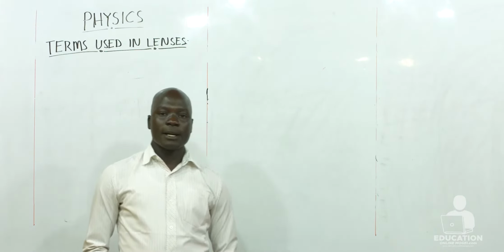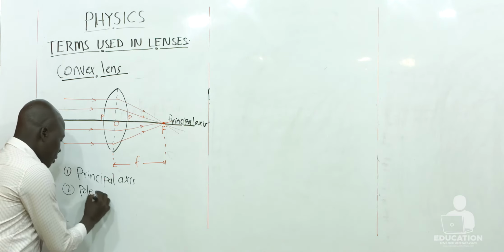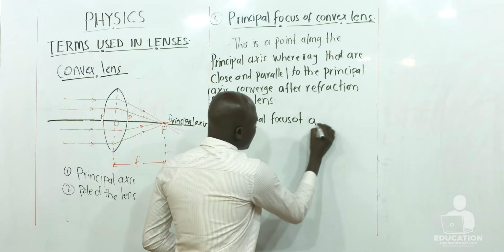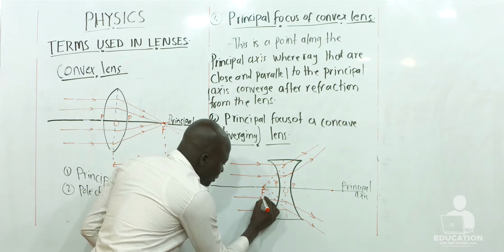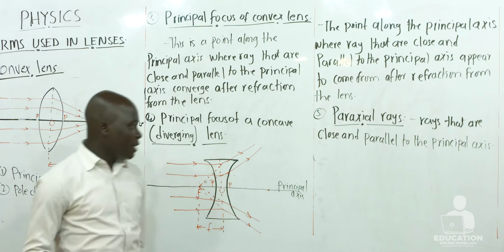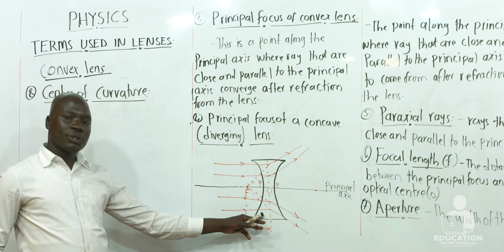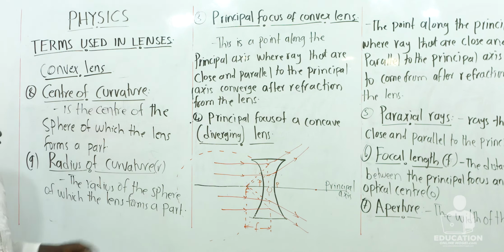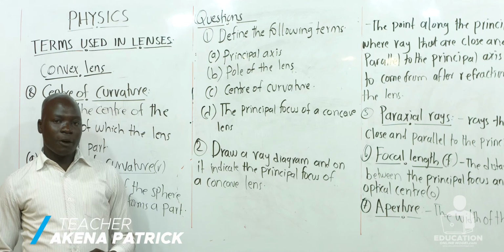Physics S.3 & S.4 | Lesson 6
TOPIC: Lenses and Optical Instruments
SUB TOPIC: Terms Used In Lenses